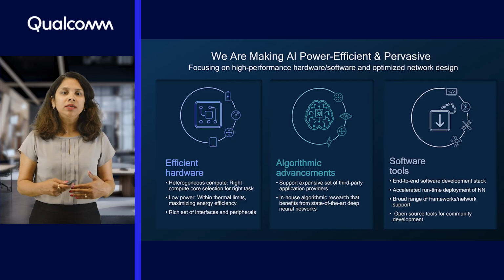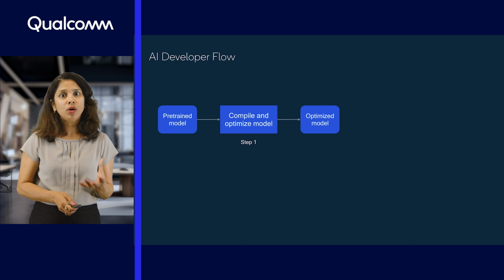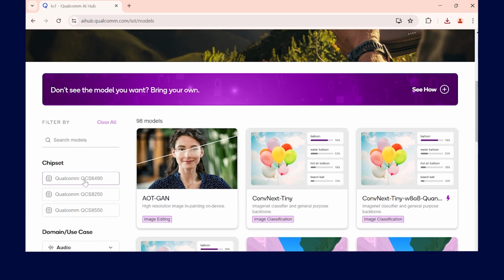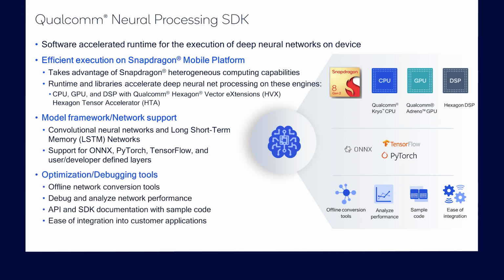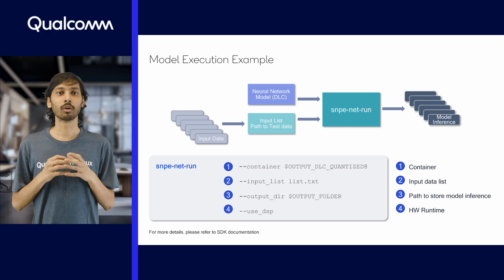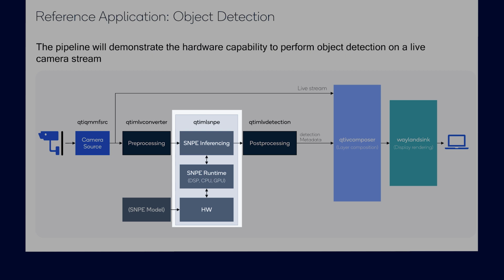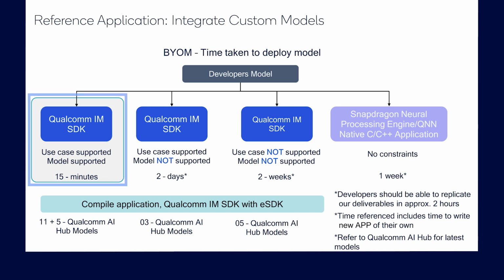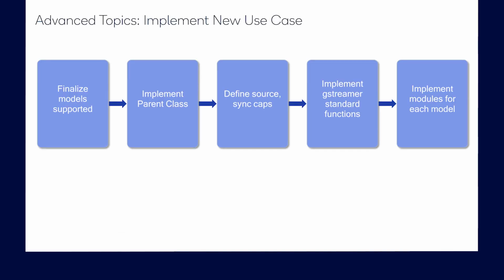Qualcomm Linux AI developer workflow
Join Megha Daga, Senior Director of Product Management at Qualcomm Technologies, Inc., in this training session focused on the Qualcomm® Linux® AI Developer Workflow. This video is tailored for developers and professionals in the IoT sector who are keen to enhance their understanding and skills in deploying on-device AI solutions.

In this video, you will learn about:

• The three fundamental pillars that make on-device AI possible: Qualcomm Technologies’ advanced hardware, innovative software, and application integration.

• An in-depth look at Qualcomm's investment in a unified software stack and adherence to industry standards to simplify the development process.

• Insights into the major tools and SDKs provided by Qualcomm Technologies, such as the AI Model Efficiency Toolkit (AIMET) and Qualcomm® Intelligent Multimedia SDK (IM SDK), which are designed to optimize and streamline your AI application development.

• Detailed explanations of how to utilize the Qualcomm® Neural Processing SDK and TensorFlow Lite (TFLite) runtime for optimal deployment of AI models.

• Practical demonstrations on model selection, compilation, optimization, and deployment using Qualcomm® platforms to ensure your AI solutions are efficient and effective on IoT devices.

Watch now to start or enhance your journey in creating powerful, efficient AI-driven applications for the IoT landscape.